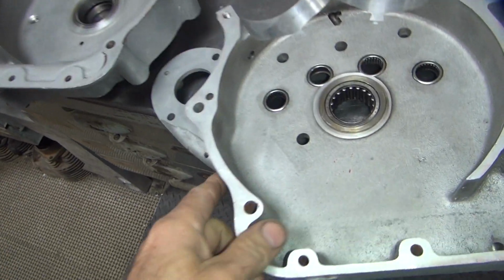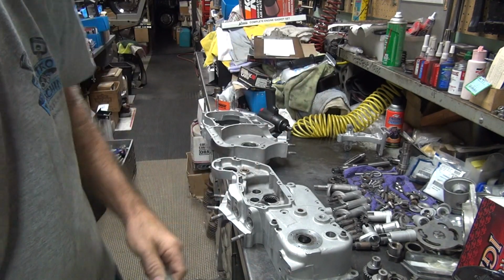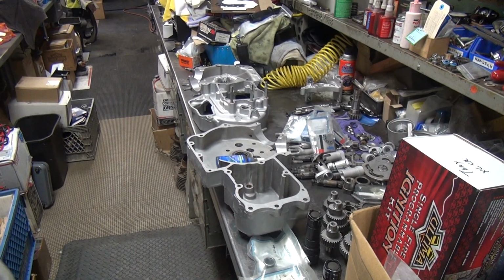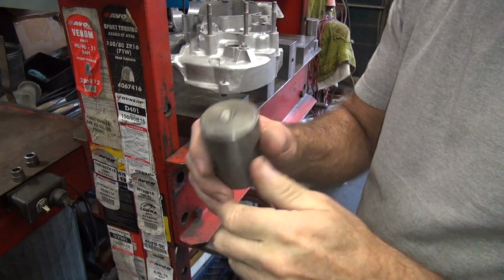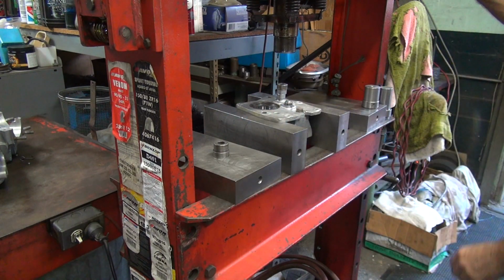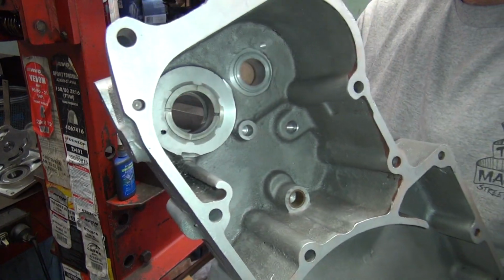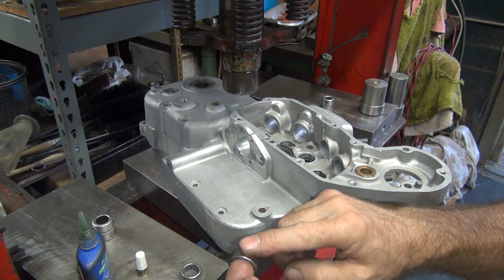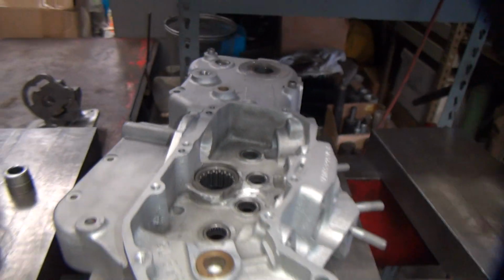1977 xl xr street tracker #110 motor rebuild repair 1000cc sportster ironhead by tatro machine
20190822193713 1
1977 xl xr street tracker #110 motor rebuild repair 1000cc sportster ironhead by tatro machine